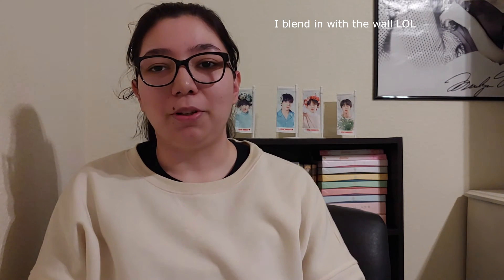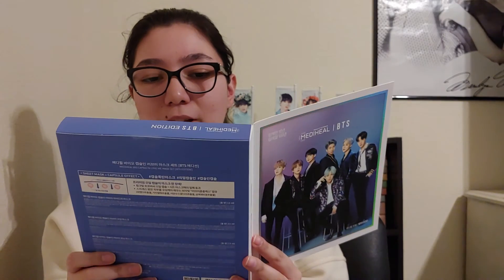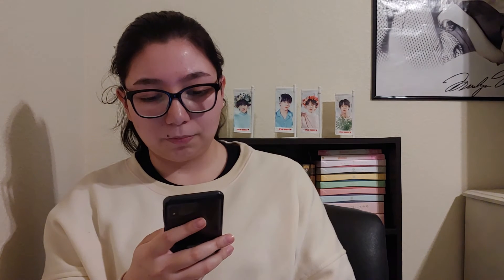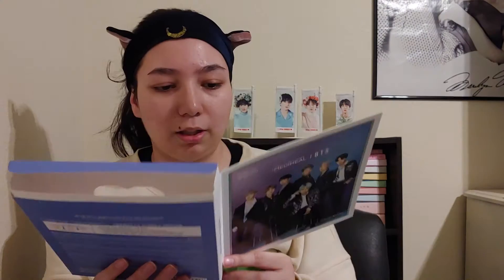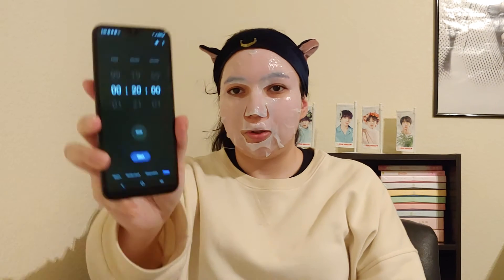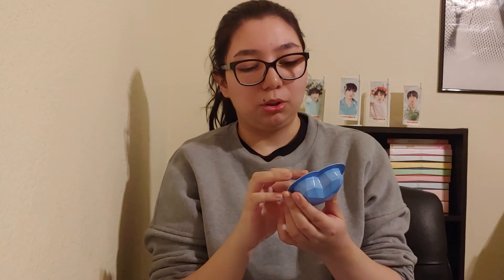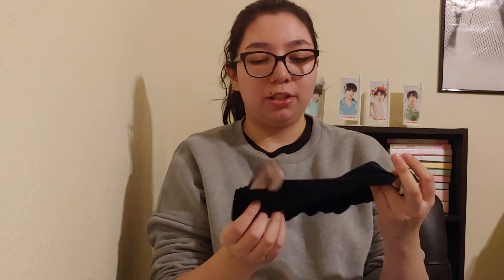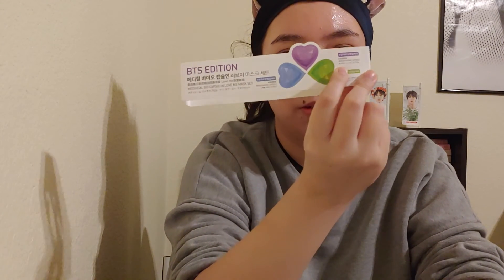MEDIHEAL BTS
All rights of BitHit Entertaiment